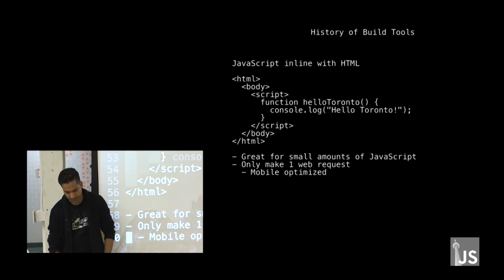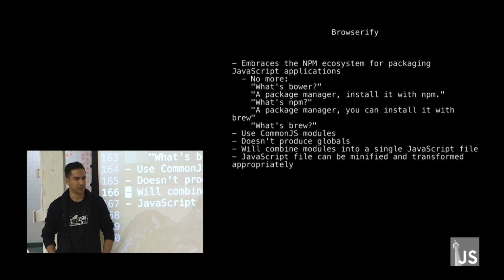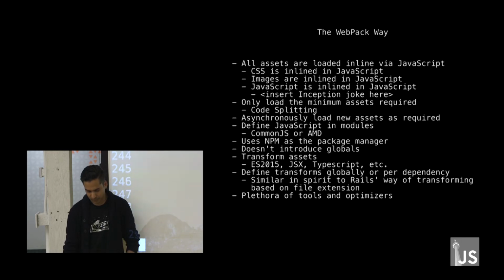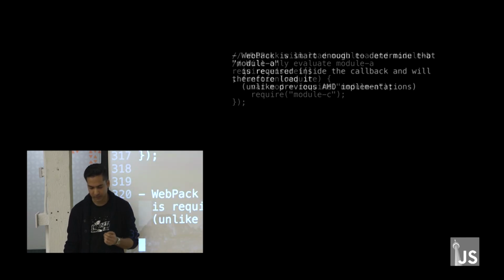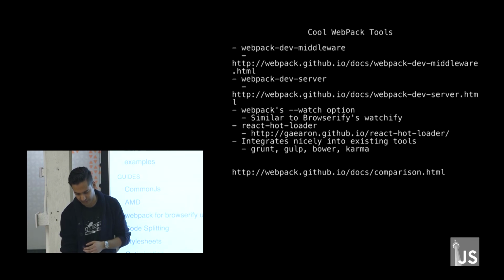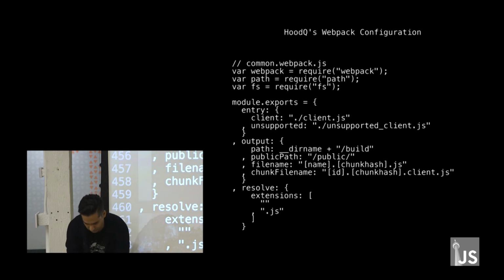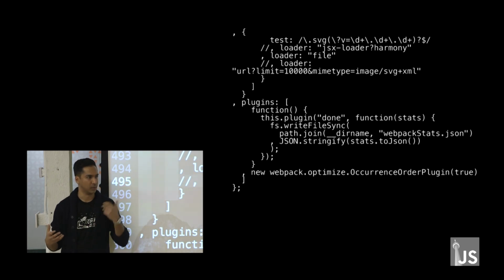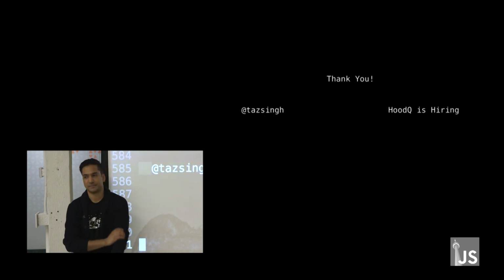TorontoJS Tech Talk March 2015 - Tasveer Singh - WebPack